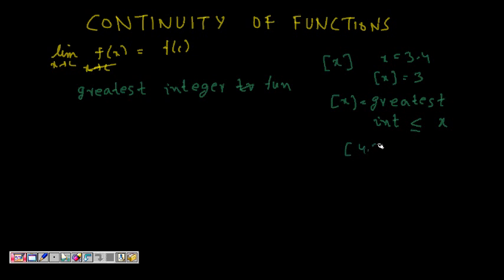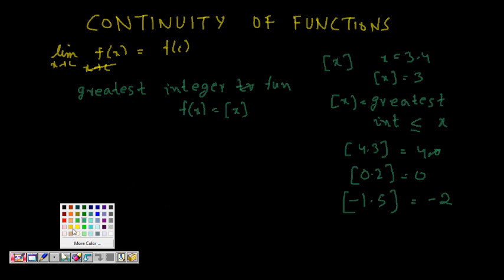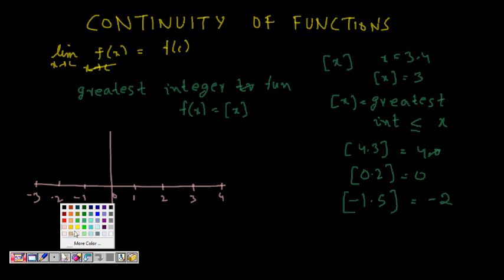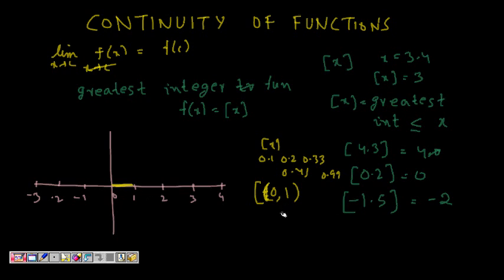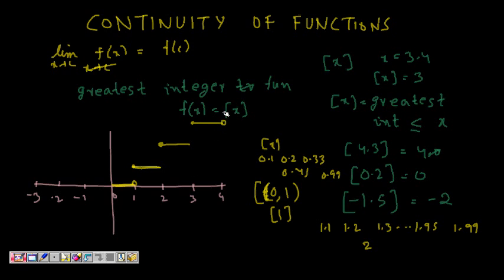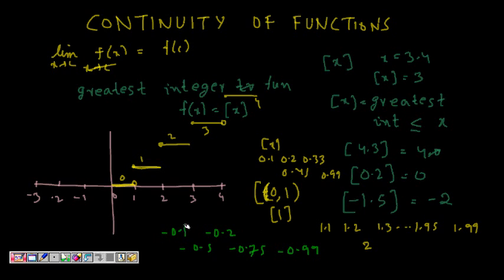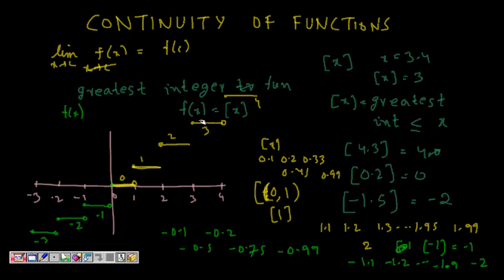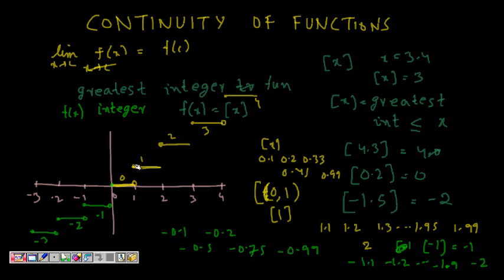Greatest Integer Function and Continuity of [x] and (x-[x]) ( CBSE IIT Class 12 Maths Calculus)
References-
1. Graphing the Greatest Integer or Floor Function- PatrickJMT
2. The Limit Definition of Continuity - Making Sense of the Definition-PatrickJMT